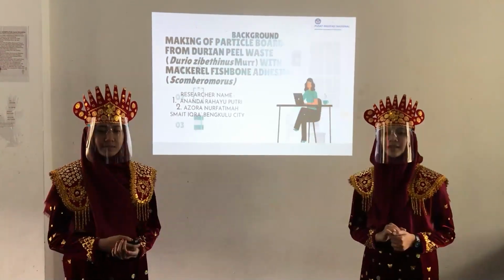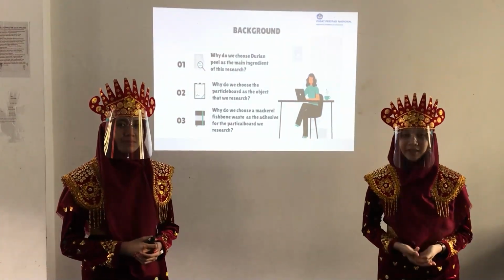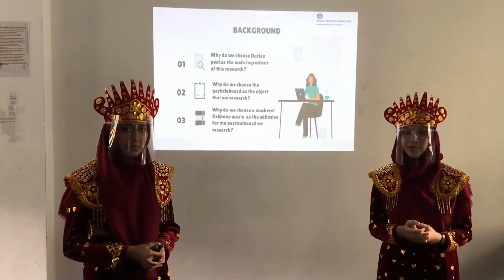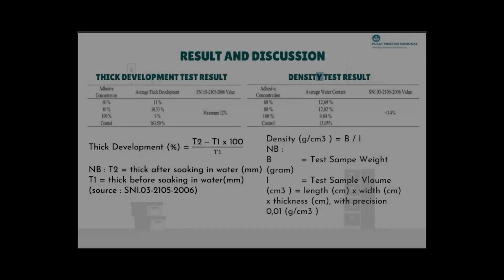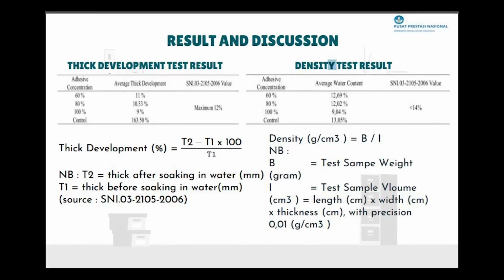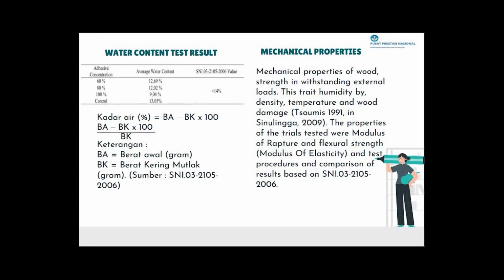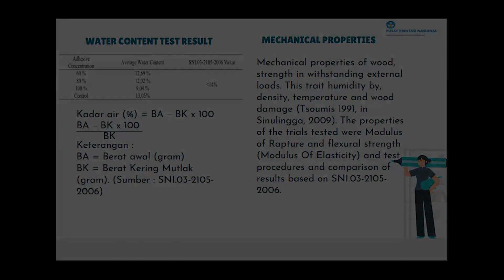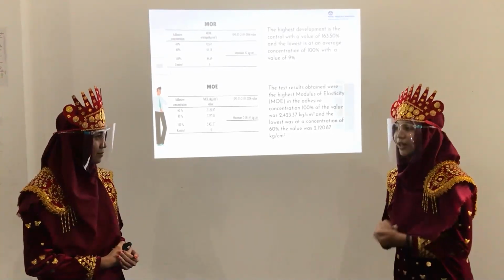KoPSI_ FTR22016_SMAIT IQRA’_Bengkulu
Provide [ENG SUB] [INDO SUB]

Ananda Rahayu Putri
Azora Nurfatimah
SMAIT IQRA' BENGKULU

Research Title : Making Of Particle Board From Durian Peel Waste(Durio zibethinus Murr) With Mackerel Fishbone Adhesive(Scomberomorus)

Durian fruit is one of the most popular fruits in Indonesia, but when it is consumed, durian fruit will produce waste, one of which is durian peel.

The need for particle board continues to increase every year the use of sawdust waste has limited sources, so it is necessary to innovate on the main material of particle board, namely by using non-wood waste and utilizing durian peel waste that can be one of them.

mackerel fish bone waste has the potential to become an adhesive for particle board of mackerel fish bone waste which is one of the potentials of the Bengkulu region so that it will be easier to get mackerel fishbones than other fishbones.